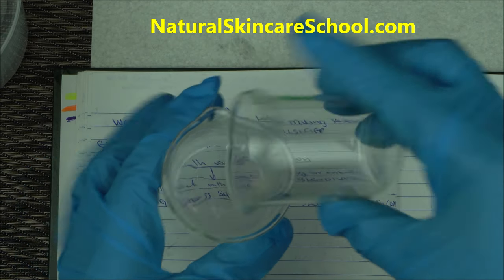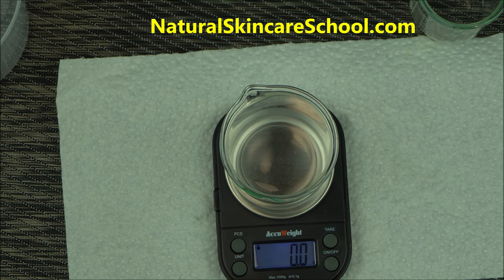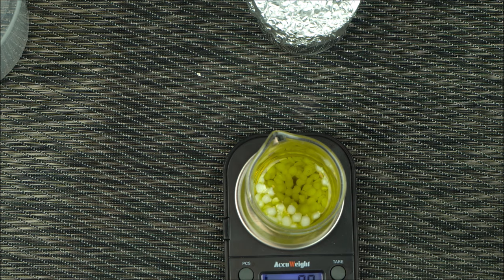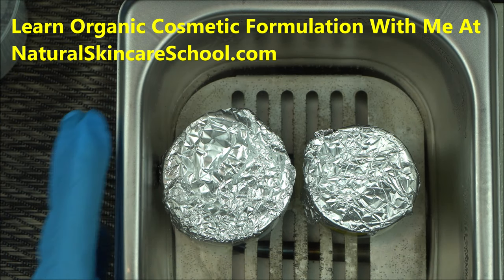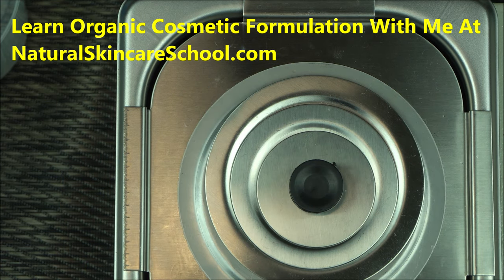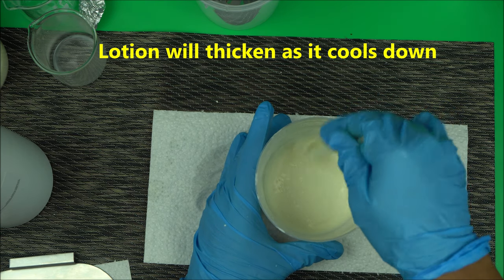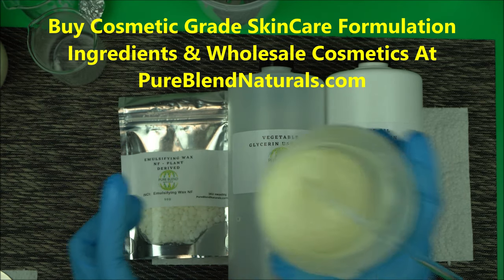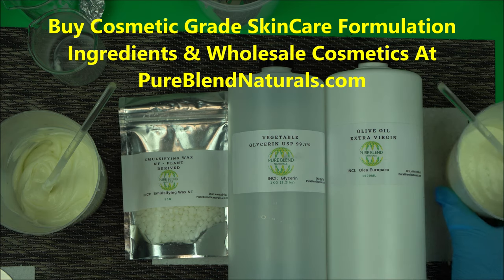Introduction To Lotion Making For Beginners How To Use Emulsifying Wax For Basic Lotion Formulation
Introduction To Lotion Making  - How To Use Emulsifier & Humectant For Basic Lotion Formulation (Free Training For Beginners)
🌿Learn To Make All Natural Skincare Products (For Intermediate Formulators)
In this video, NaturalSkincareSchool.com founder, Victoria explained to you the best way to make a simple lotion.
If you are a beginner, this simple training video will be of help.
It is indeed a good starting point for those interested in making great and stable lotion.
🌿RECIPE USED IN VIDEO🌿
🟢Materials Needed To Make Lotion🟢
Distilled Water - 80g
Keep in the fridge and use within 14 days.
To keep out of the fridge, use Liquid Germall Plus at 0.5g, then reduce the water to 79.5g.
Note: This is a beginner formula, it is not stable enough to sell. It is only for personal use.

🟢Equipment & Tools For Lotion Making🟢

PH meter
Isopropyl Alcohol Aka Rubbing Alcohol
Borosilicate Beakers different sizes
Stirring rods
Spatula and scrapers
Immersion Blender
Water Baths
Plastic Squeeze Wash Bottles
Infrared Thermometer